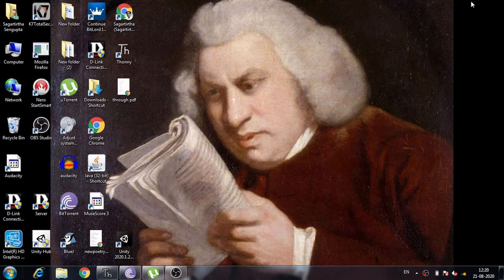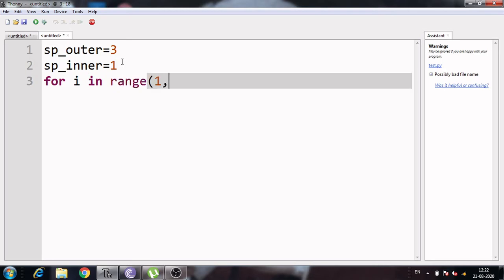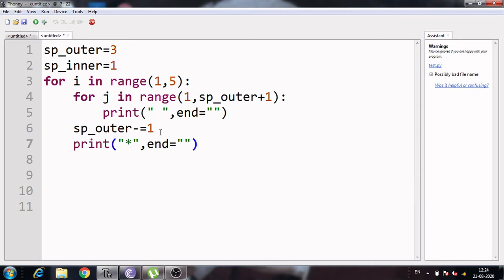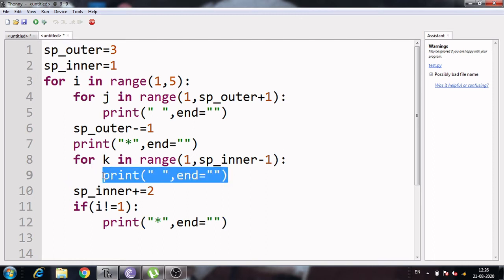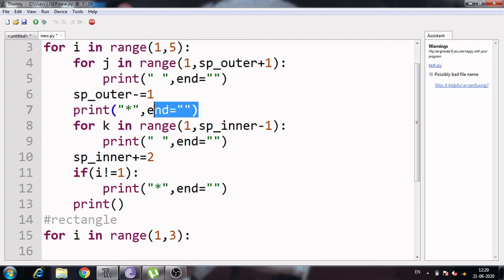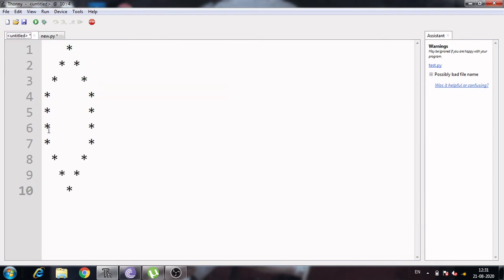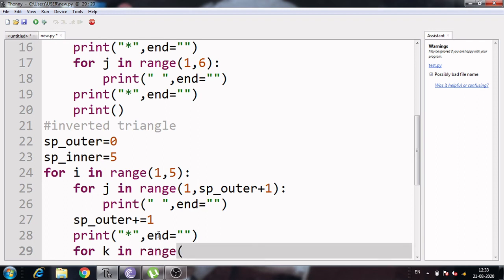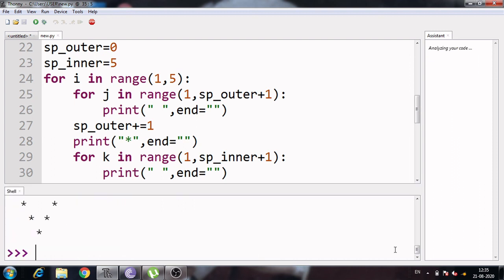Using nested for loops to print star pattern No.3 in Python | Star Patterns in Python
World of codes is an educational youtube channel revolving around computers and,programming in different languages.Computers are a necessity in the present century,therefore our mission is to educate everybody to code,for free.

This particular playlist deals with the method of printing different patterns,from intermediate to advanced level, using Python.The patterns may seem complex,but we'll be using very fundamental steps and structure to write those programs.Even if you know nothing about nested for loops and patterns,you'll master the art by watching these videos.